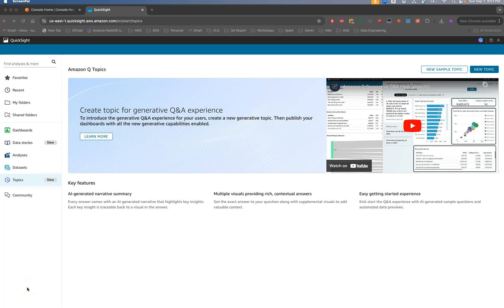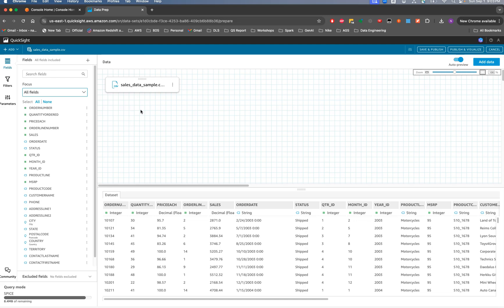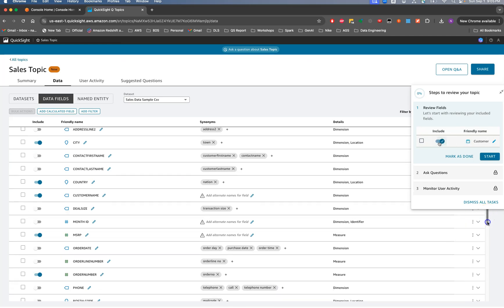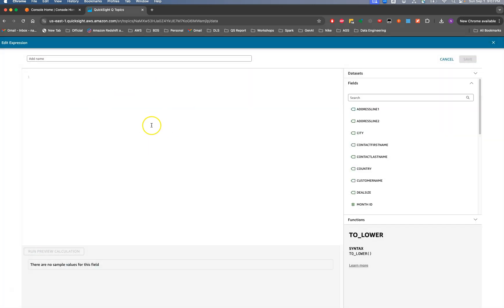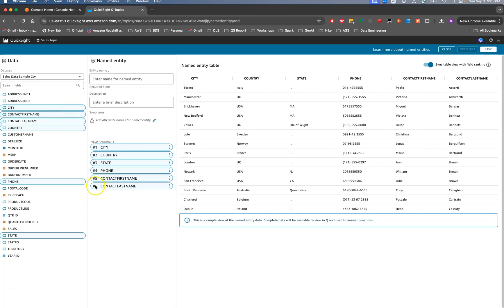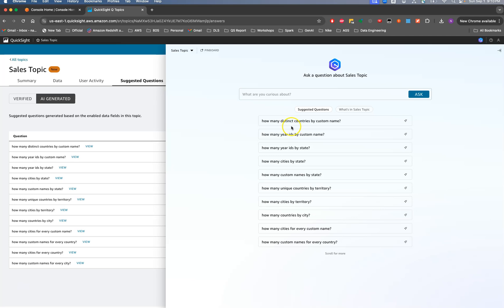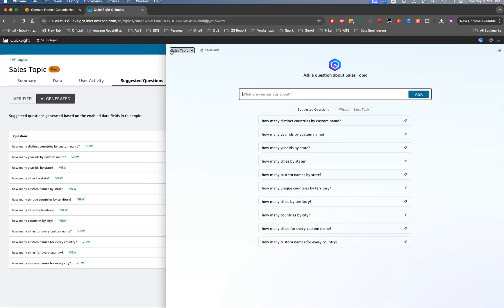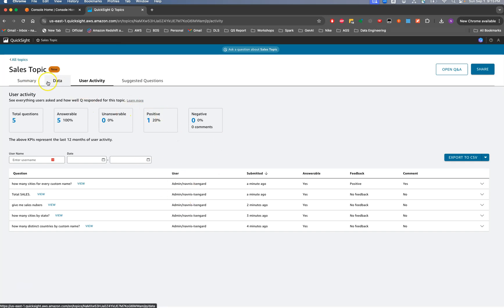Getting Started with Amazon Q for QuickSight (GenBI Part 1)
Unlock Generative BI with Amazon Q in Amazon QuickSight

Discover the power of Generative BI with Amazon Q, now integrated into Amazon QuickSight! With Amazon Q, QuickSight users can leverage cutting-edge Generative BI capabilities to enhance their data insights. Create executive summaries, ask and answer questions, and generate compelling data stories effortlessly.

To access these features, simply click the Q icon at the top right of any QuickSight page. Depending on whether you're in an Analysis or a Dashboard, Amazon Q will provide contextual options like building calculations, editing visuals, setting up Q&A, or creating data stories and summaries. Watch this video to learn how to get the most out of Amazon Q in QuickSight.